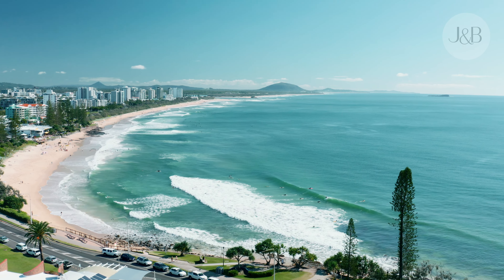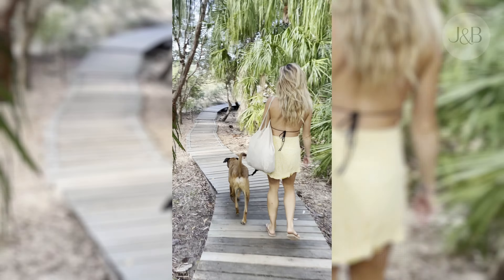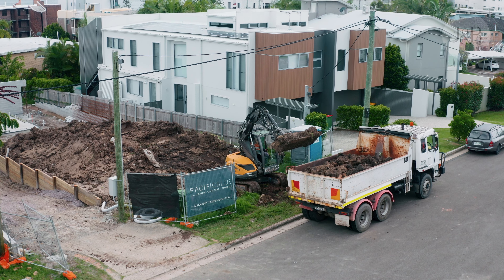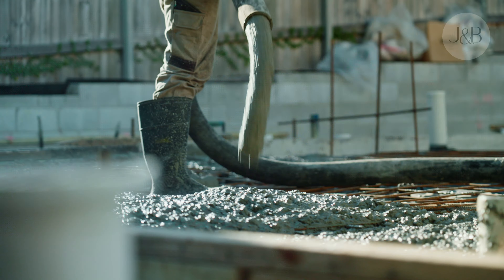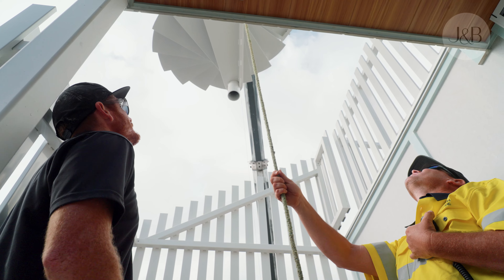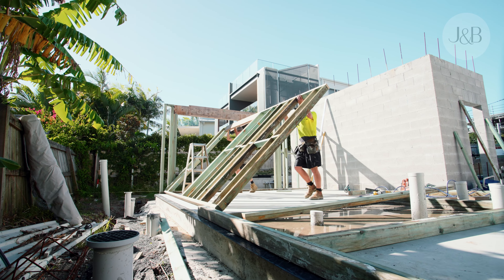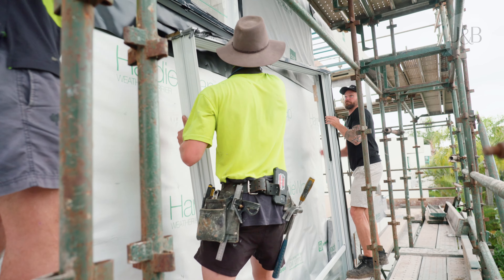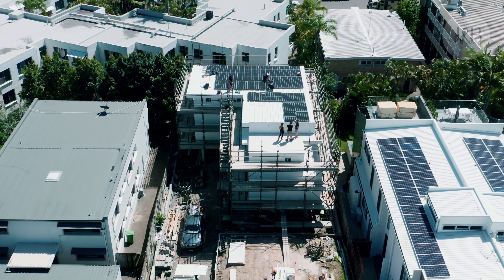J&B Beach House Build - Series Trailer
Joel and Bianca have teamed up with their industry partners to bring you a 7 part mini-series of their entire Beach House build, providing an entertaining and authentic behind-the-scenes experience of what it’s like to build a home! They take you on a journey of developing a three-storey duplex with a rooftop and sweeping ocean views in Alexandra Headland on the Sunshine Coast.